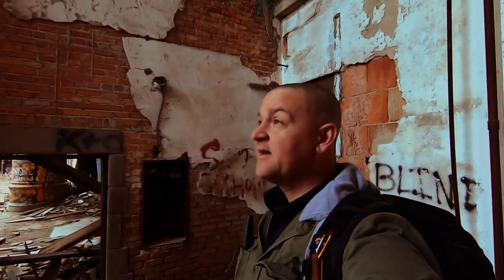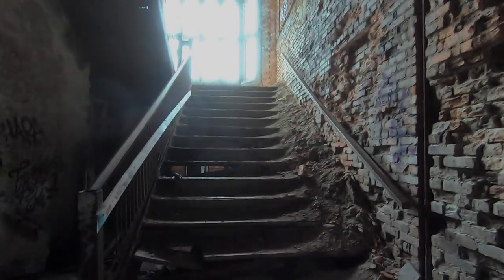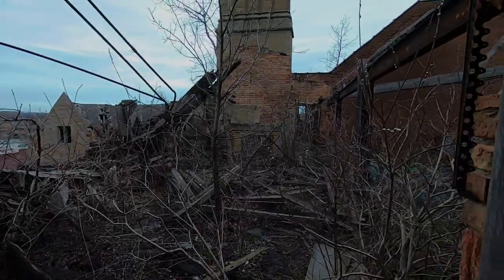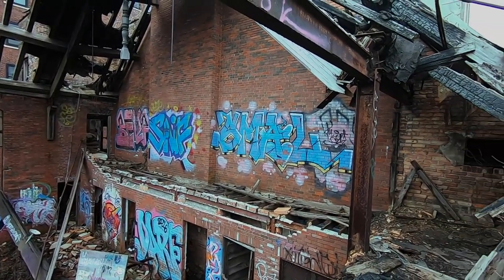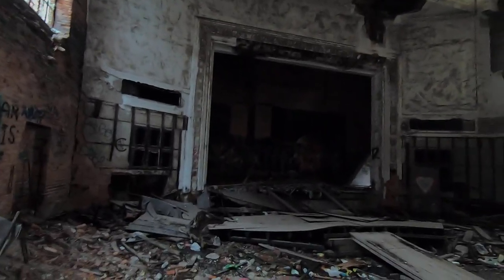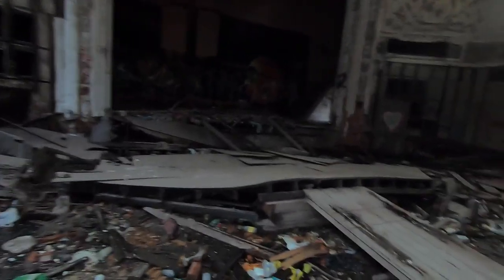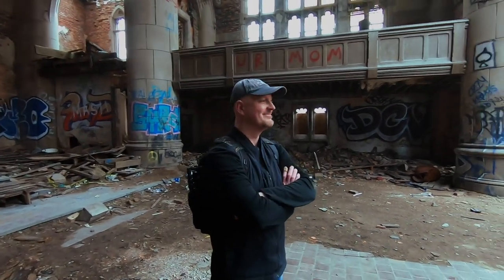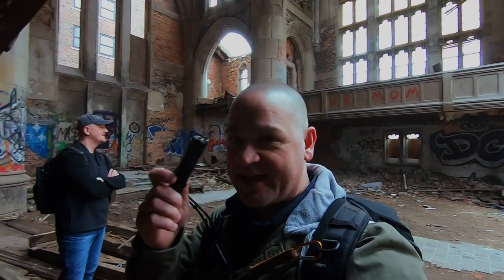ABANDONED City Methodist Church Gary Indiana Urban Exploring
The now abandoned and crumbling City Methodist Church is located in the heart of Gary, Indiana. This was once the largest Methodist church in the Midwest, however it ceased as a place of worship in 1975 after a very brief life of just over 50 years.

Everyone who visits Gary, Indiana on an exploring trip includes this must-see abandoned church on their list of locations.

Thanks to Hans, Abandoned Explorers, Misty, Cherie, Jeff, Donna, Bryan, Ashley, Mike, Jake, Amy, Rebecca and Sally for your generous donations.

Thanks to Ross, Carole, Cele, Eddie, Lori, Meg, Shelby, Susan and Terri for your continued support.

The construction, which started in 1925 took approximately 21 months to build and cost $800,000. The first service was held on  October 3rd, 1926. The organ was donated by Elbert Gary, the man that Gary, Indiana is named after .

 By 1927, the church had a congregation of 1,700 and a staff of six. City Methodist church reached the pinnacle of its popularity in the 1950s, with membership surpassing 3000.

After the city of Gary, Indiana started its decline in the 1960s and 70s, the church’s fortunes began dwindle. A largely a white middle-class institution, the church lost large numbers of parishioners to white flight as Gary’s social makeup altered and better-off inhabitants moved away.

WOWTAC Flashlight:
Amazon CA
Amazon US

Crime rates in the area soared, causing more departures, and maintenance costs were ruinous, owing to the church’s huge dimensions and the harsh lakefront climate. By 1973, there were only 320 members in the then-aging congregation, about a third of whom regularly attended. After attempts to sell the building to another congregation proved fruitless, the decision was eventually taken to close the church in 1975.

The closed City Methodist Church passed into the hands of Indiana University, which continued to use part of Seaman Hall as a satellite campus, but nothing was done with the church itself. By the 1990s, the church was already starting to decay, but was then severely damaged by a fire in 1997, which accelerated the deterioration even further.

Today, City Methodist Church is barely standing, and much is beyond any realistic restoration, and has been placed on Indiana Landmarks’ 10 Most Endangered Places in Indiana list. Most of the interior fixtures have been removed by thieves. In 2011, part of the roof of the sanctuary collapsed. In 2014, the city authorities revived an aborted plan from the early 2000s to turn the site into a large park in which the sanctuary would be the centrepiece, and to demolish the rest of the complex.  This would see the walls and pillars stay in place as a “ruins garden”, while the gymnasium and rest of the structure would be demolished.

Consider supporting me by buying me a Coffee??